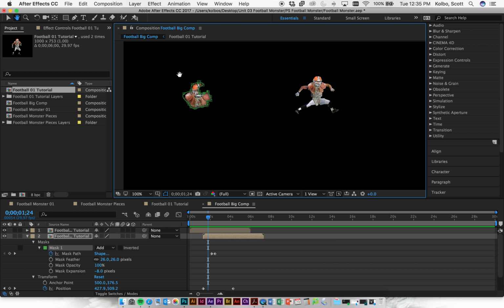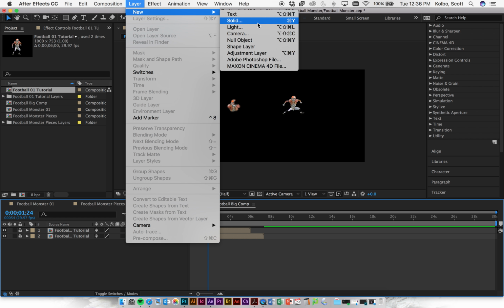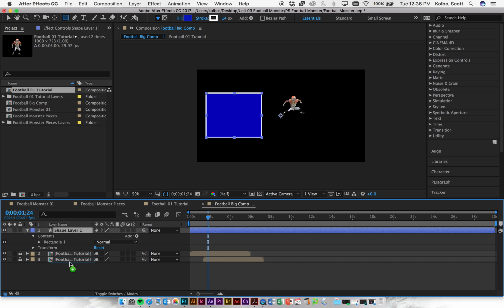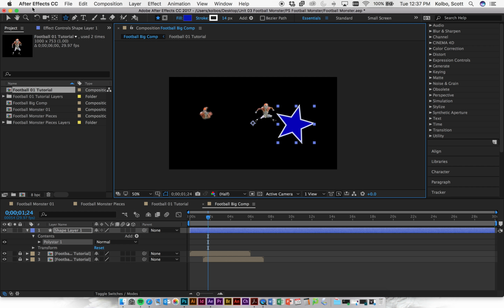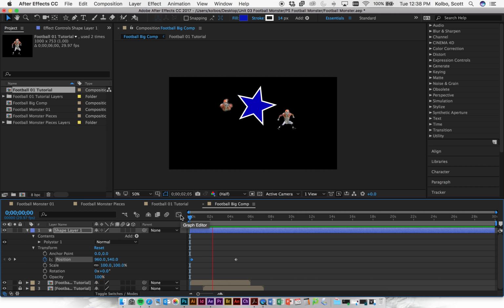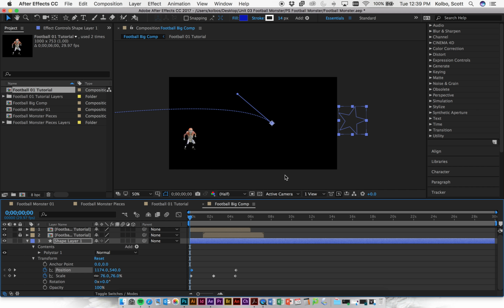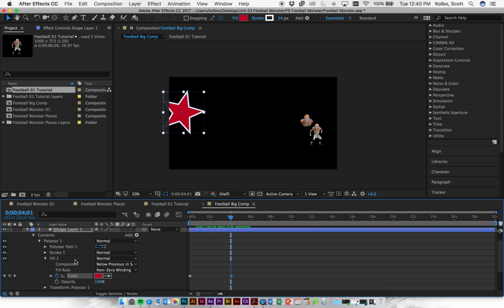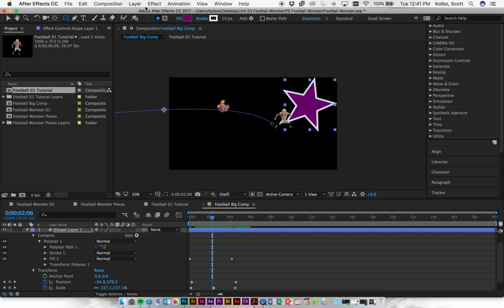1107 Unit 03 AE 08 Shape Layers